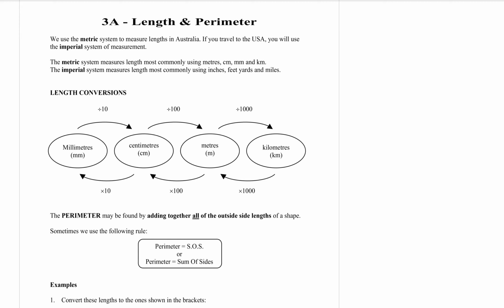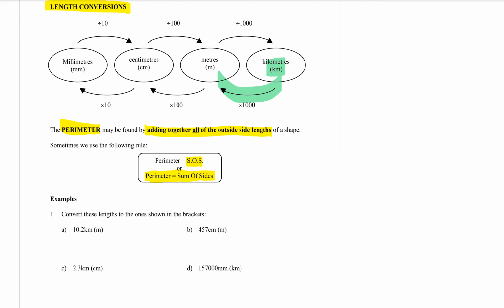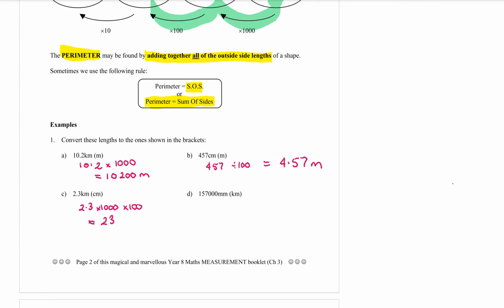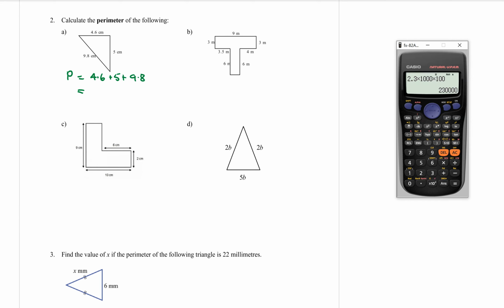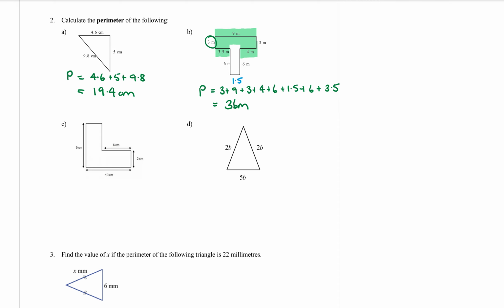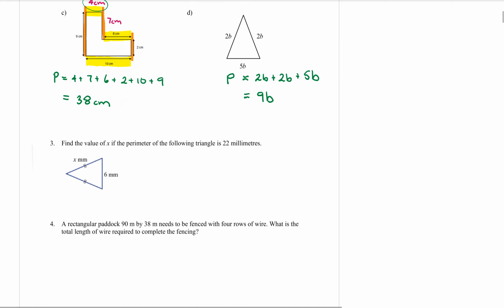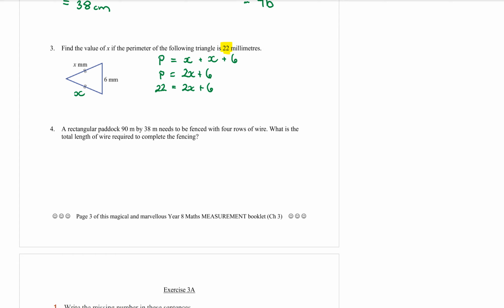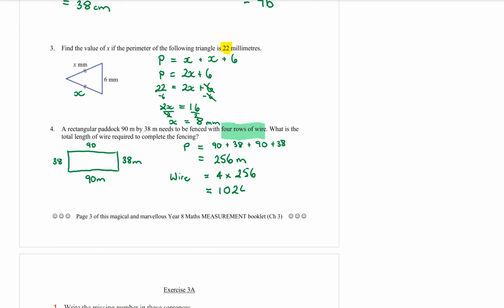Yr 8 Measurement 1 - Length and Perimeter